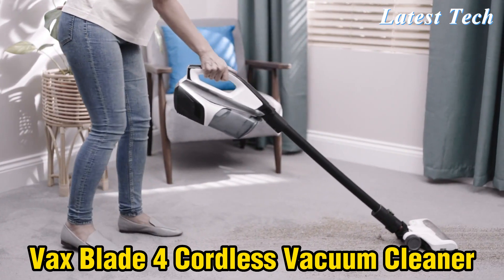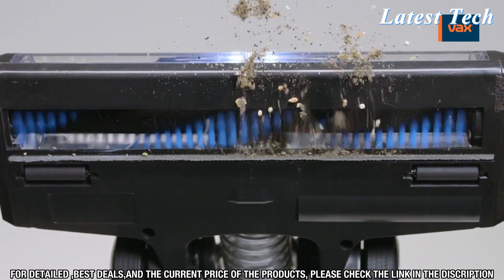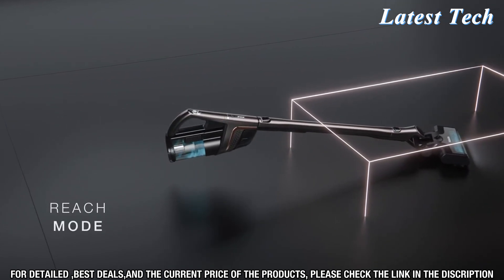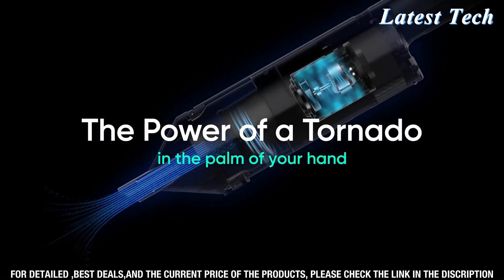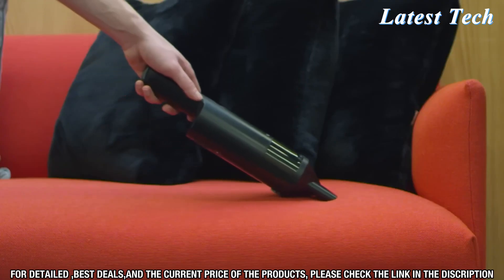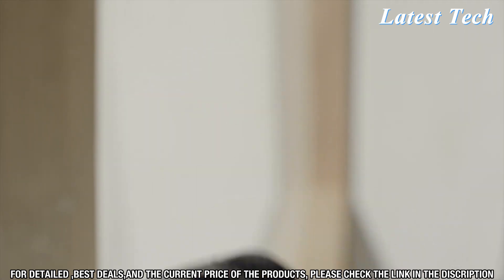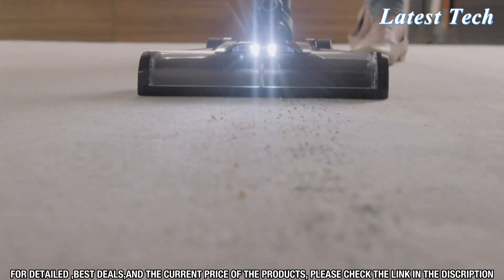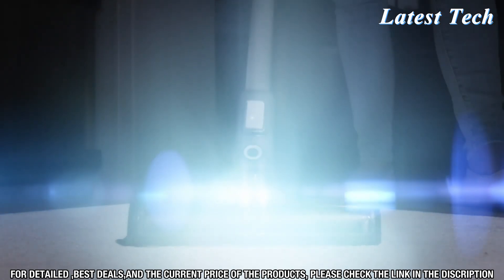5 Best Cordless Vacuum 2023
Links to Best Cordless Vacuum 2023 are listed below. At Latest Tech, we've researched the Best Cordless Vacuum 2023 options on Amazon saving you time and money.
1► Vax Blade 4 Cordless Vacuum Cleaner
●Amazon US
●Amazon UK
●Amazon CA
 2 ► Miele Triflex HX1 Battery Powered Bagless Stick Vacuum
●Amazon US
●Amazon UK
●Amazon CA
 3 ► Wyze Cordless Vacuum Cleaner
●Amazon US
●Amazon UK
●Amazon CA
 4 ► Dyson V8 Animal Cordless Stick Vacuum Cleaner
●Amazon US
●Amazon UK
●Amazon CA
 5 ► Vax Blade 2 Max Cordless Handstick Vacuum Cleaner
●Amazon US
●Amazon UK
●Amazon CA

Best Amazon Selling Products ➼
Best Ultra Short Throw Laser TV Home Theater Projector